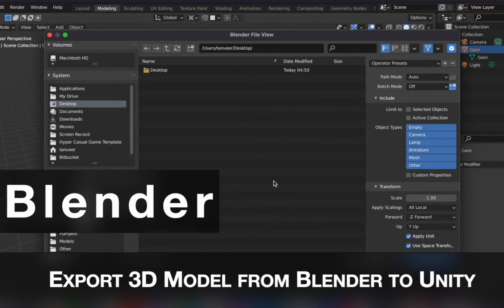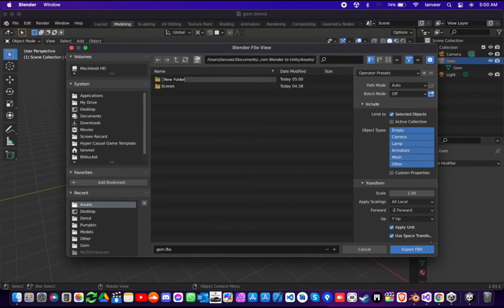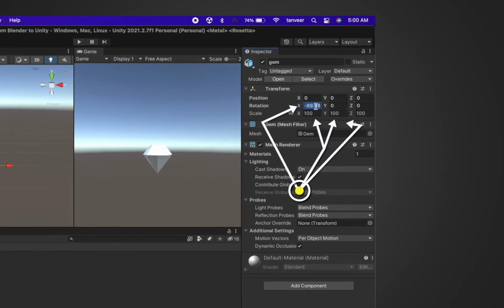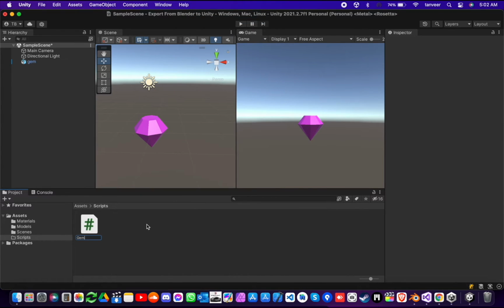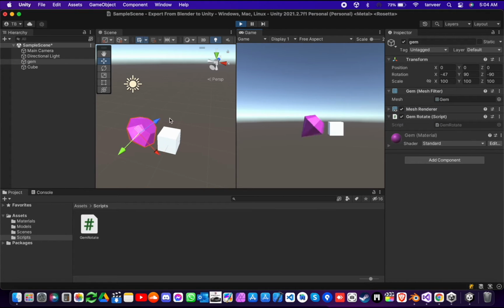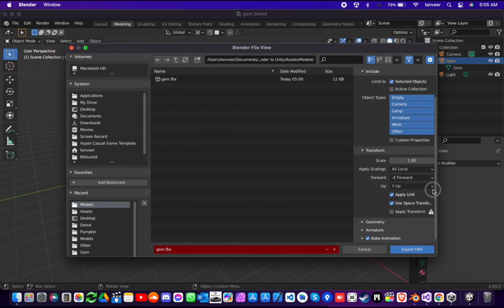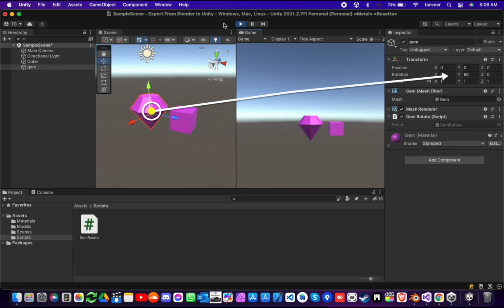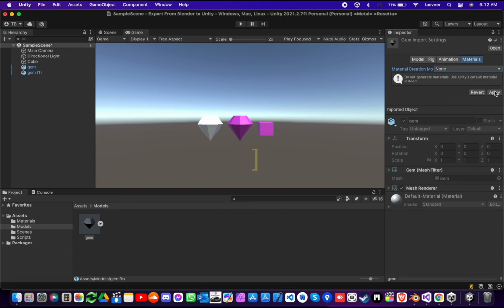Export 3D Model from Blender to Unity at accurate scale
Set the correct orientation when exporting from Blender to Unity.When exporting models from Blender into Unity one must take into account the handedness of both programs.
Blender considers Z vector as the UP vector, but Unity considers the Y vector as the UP. Now, if you want a model who is facing up in Blender (along Z) to be facing up in Unity (along Y) when imported, follow the video for a fix.